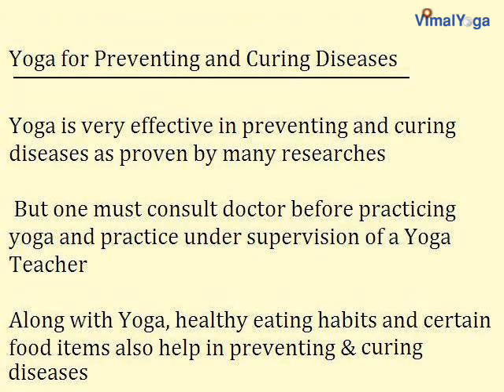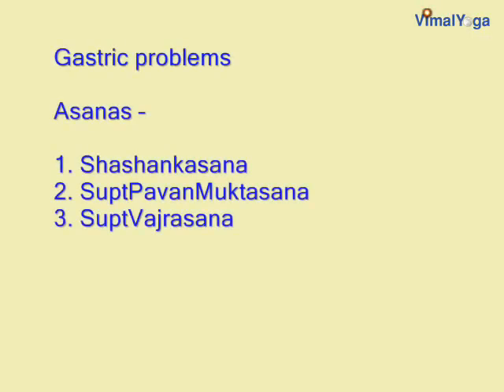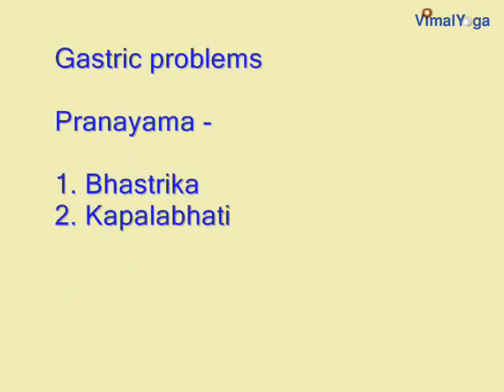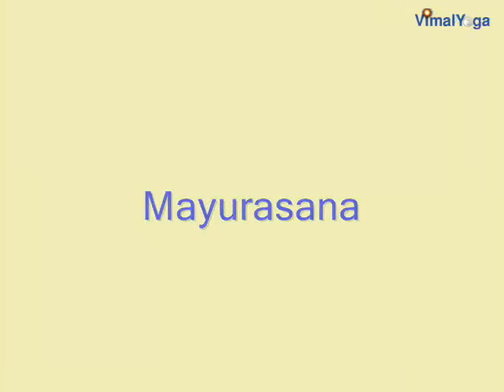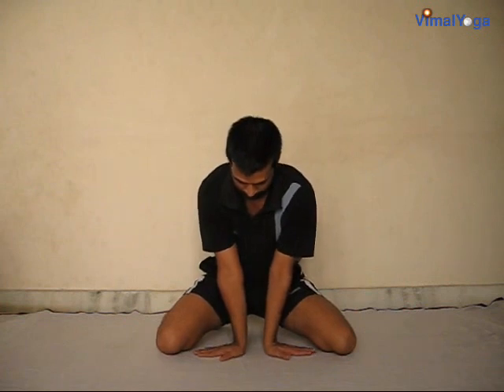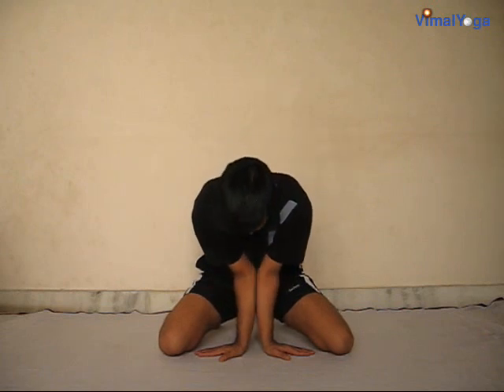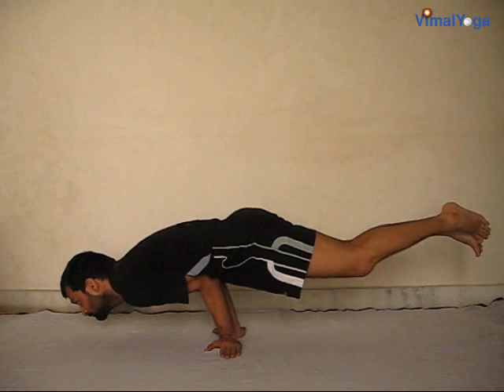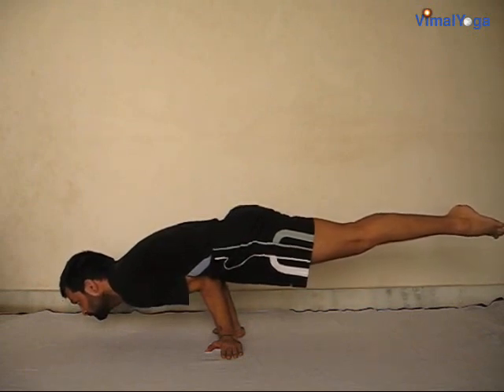Yoga & Helpful tips for Prevention and Cure of Gastric problems